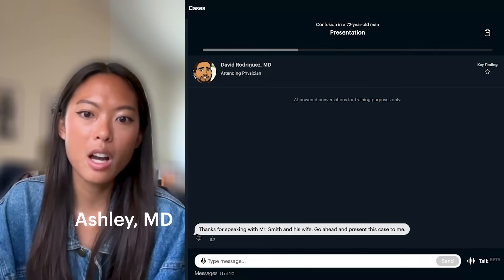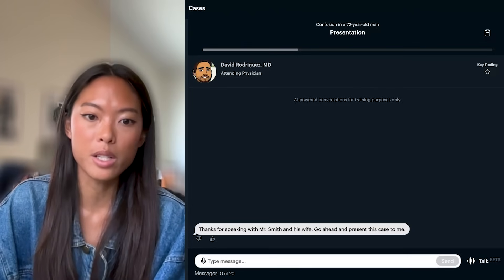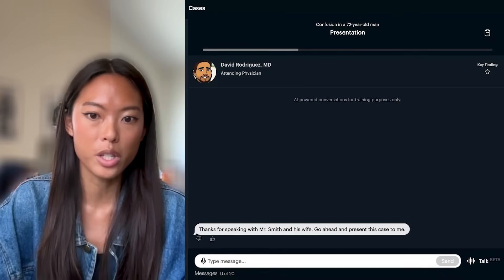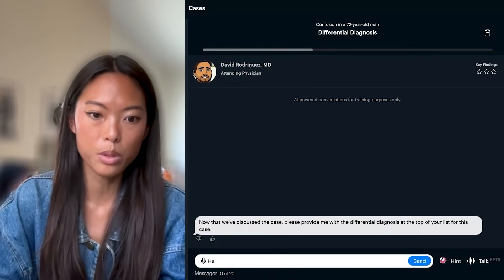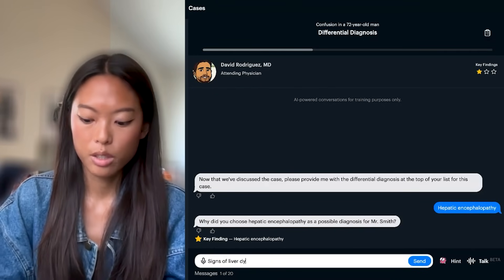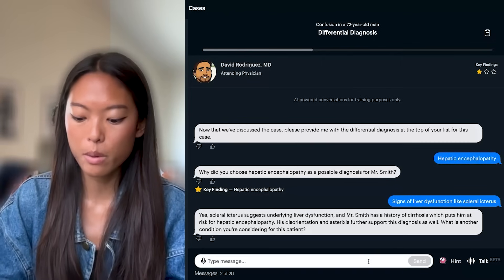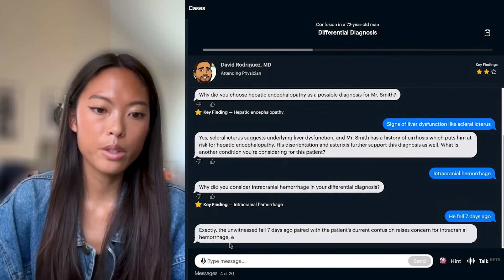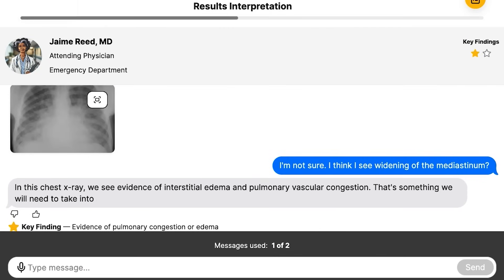Master Differential Diagnosis with Sketchy’s Clinical Case Walkthrough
In this video, we’ll walk through one of Sketchy’s interactive patient cases designed to help you sharpen your differential diagnosis and clinical reasoning skills.

You’ll assess symptoms, review labs, and make step-by-step decisions just like in a real clinical setting. Along the way, we’ll show you how to build a strong differential diagnosis, avoid common pitfalls, and think like a clinician.

Whether you're preparing for rotations, OSCEs, or want more confidence tackling a differential diagnosis in patient care, this is the perfect practice.

👉 Try Sketchy Cases today and level up your differential diagnosis skills.
utm_term=Z3HHf59Y0U4&